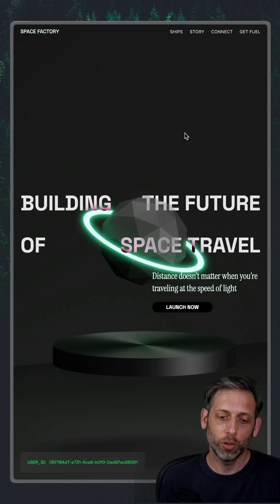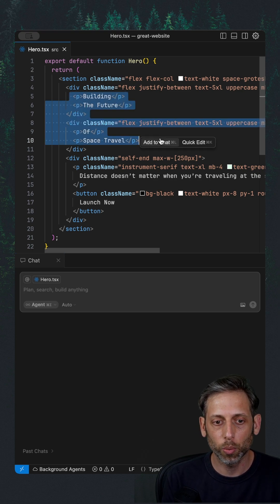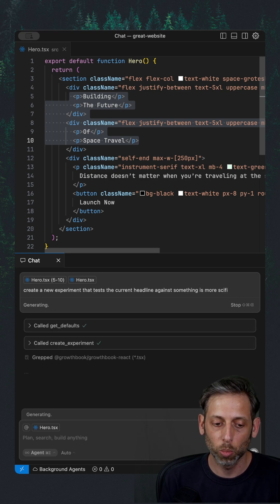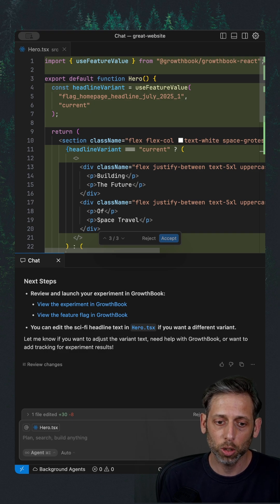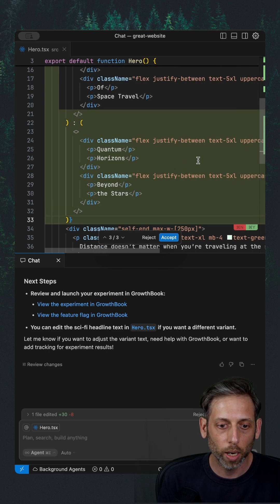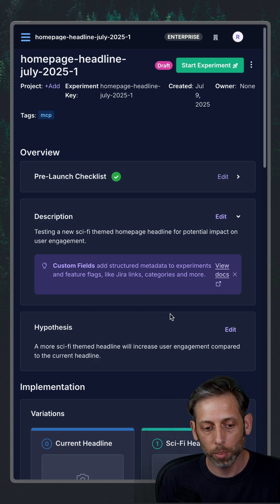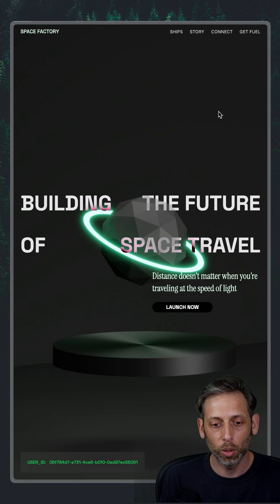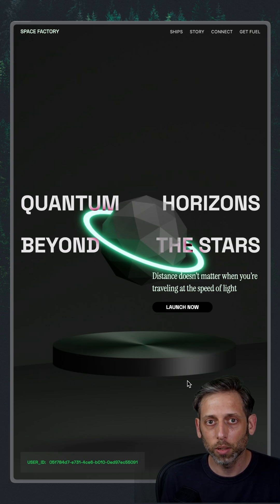Create an A/B Test in 60 seconds with MCP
I use @growthbook-ab 's MCP Server to create an experiment for Space Factory in under 60 seconds. That includes setting up a feature flag, experiment, code changes—everything!